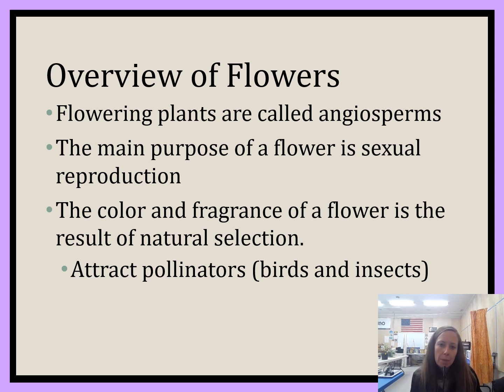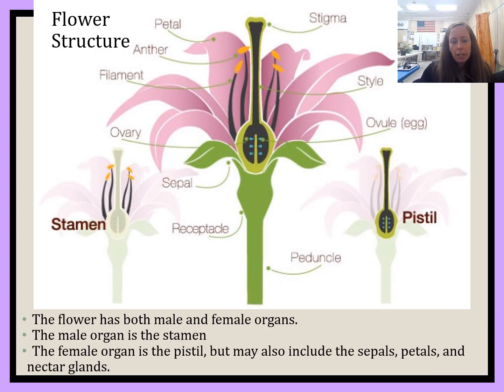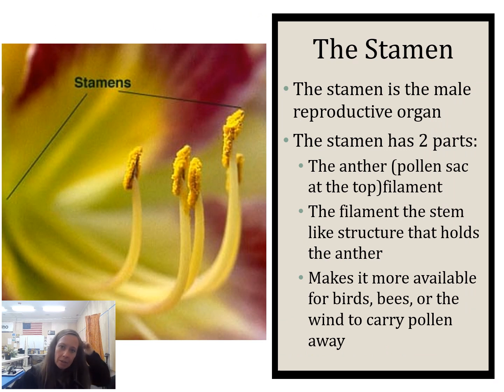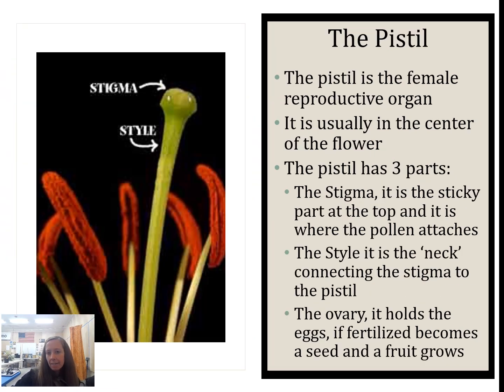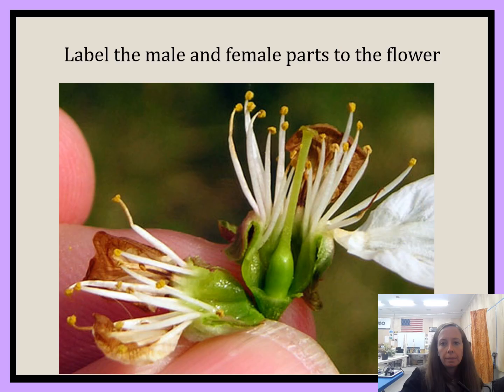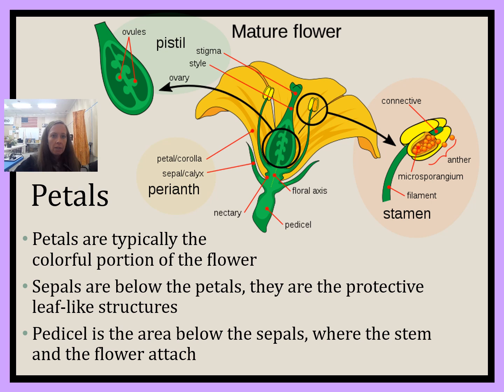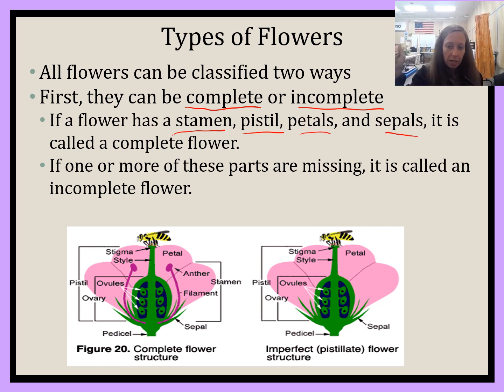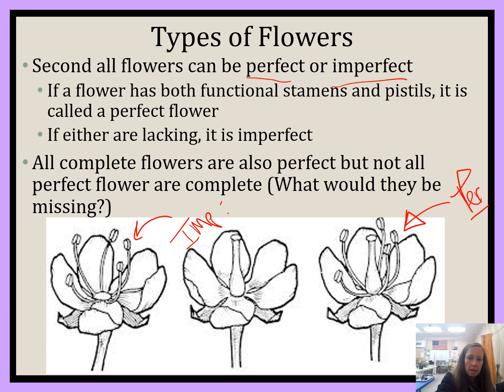2020 Flowers Grant